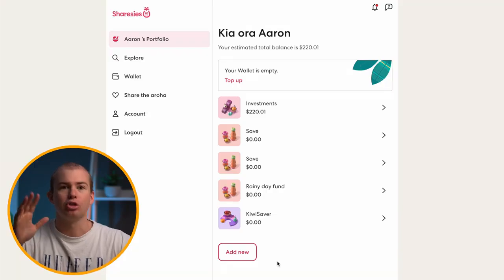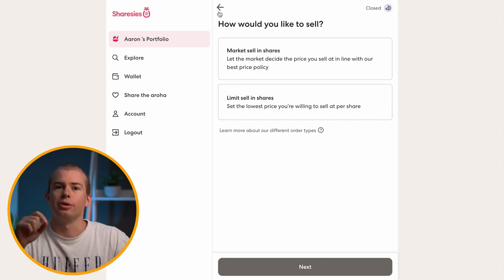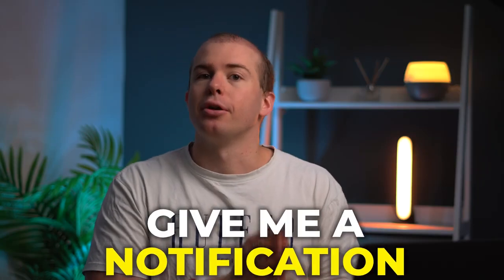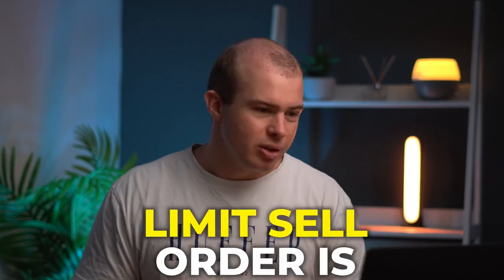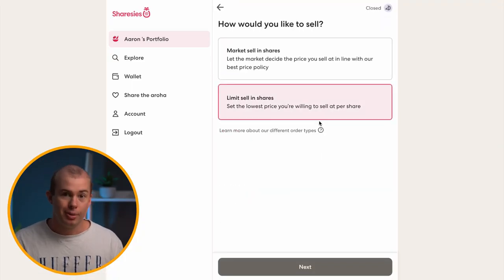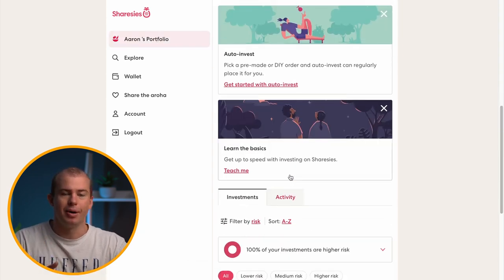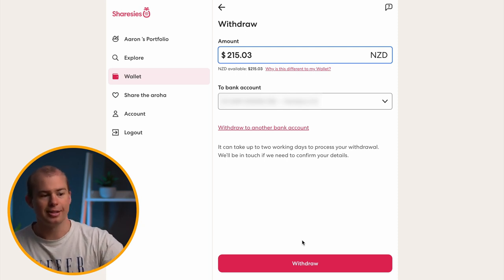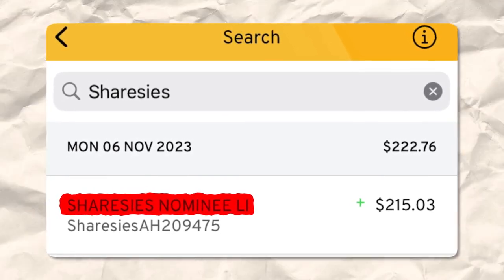How to Withdraw Money From Sharesies